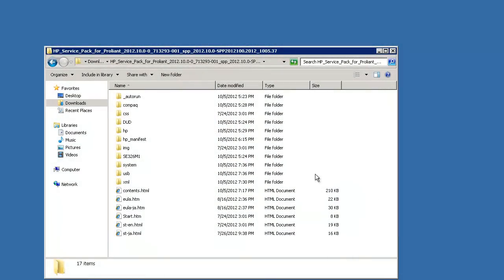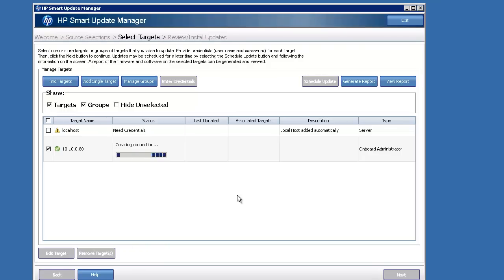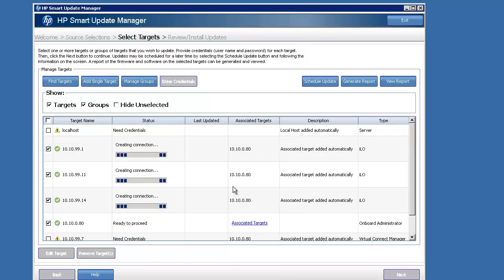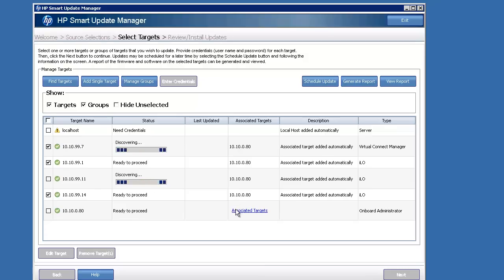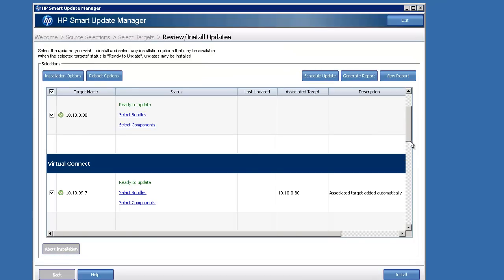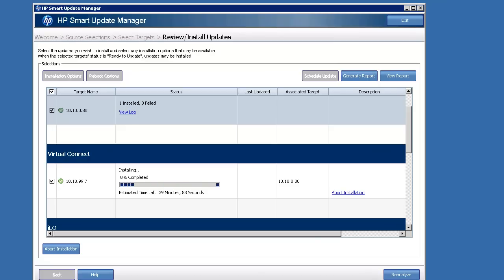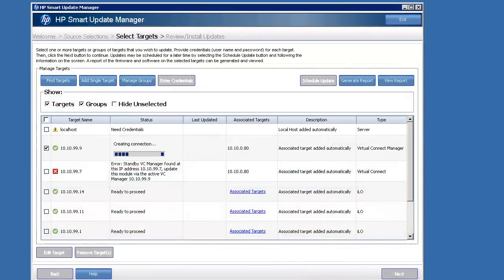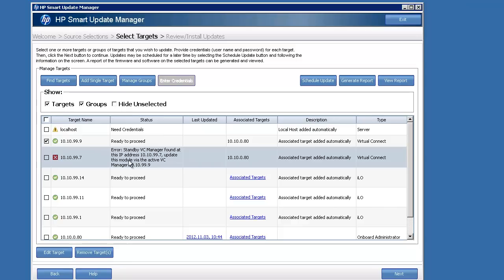Updating a BladeSystem c7000 with HP Smart Update Manager 5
Being one who commonly has to do upgrades in a variety of environments, I can easily state that HP's Smart Update Manager (SUM), which leverages the SPP as a repository for updates, is one of the easiest and efficient update utilities in enterprise IT. And let's face it - maintenance is an often overlooked experience that has a real financial impact on operations. If your team has to rely on tribal knowledge or professional services to keep the environment updated there is a larger chance for a miscommunication and/or an outage.